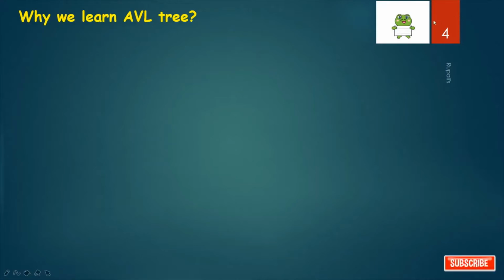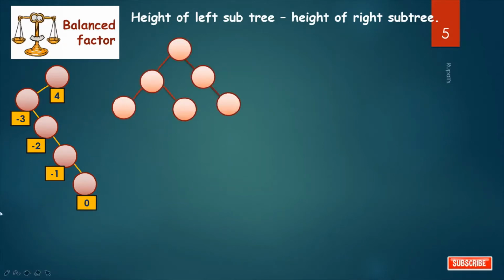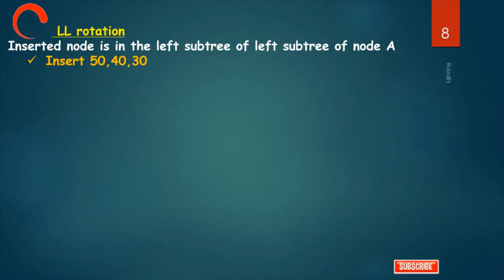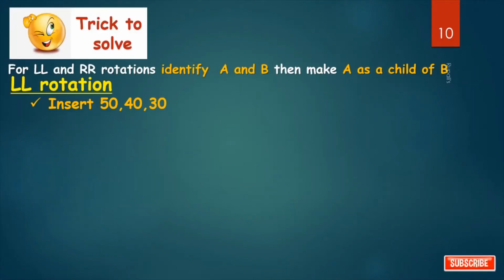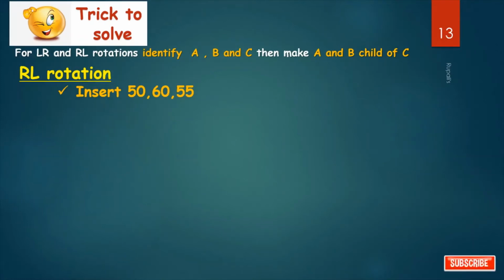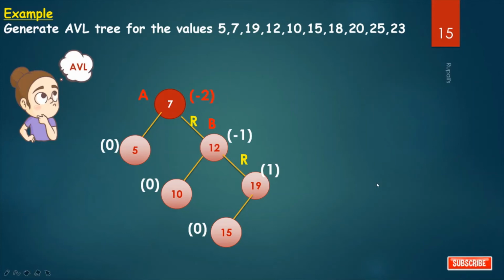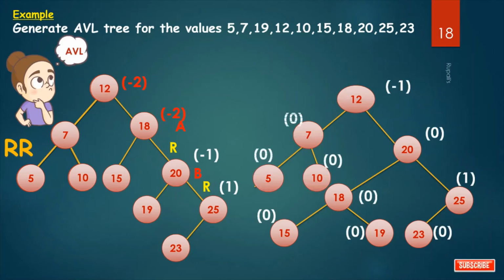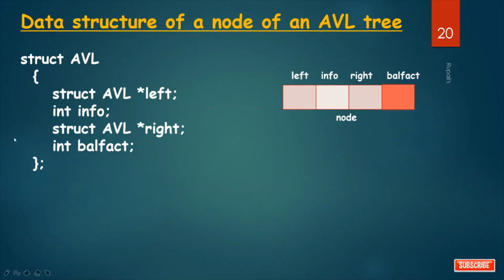🐦 🎀ANIMATED WAY TO LEARN AVL TREE (Part-10)🎀 🐦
AVL TREE. Why we learn AVL tree?. Balanced factor. Insertion in AVL tree.
Rotation Types. Trick to solve...node structure. Example. practice problem.